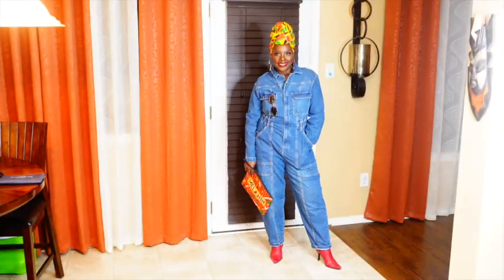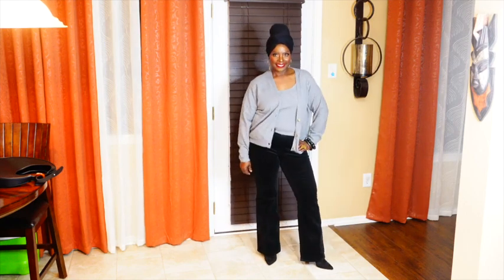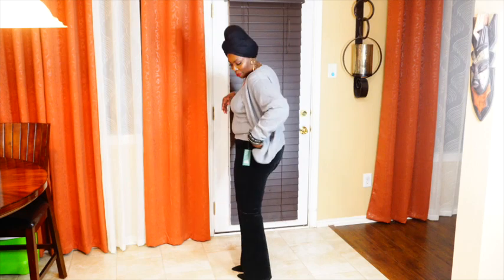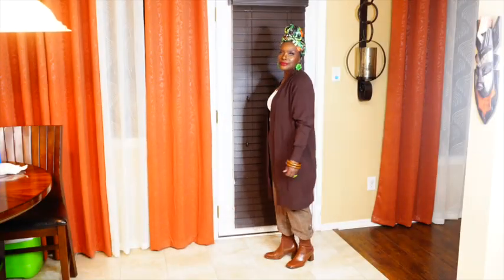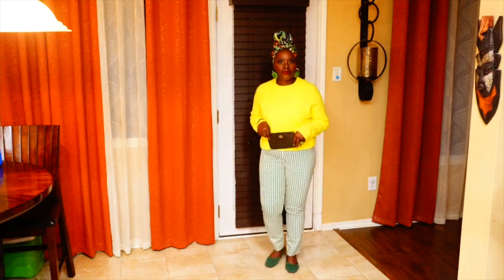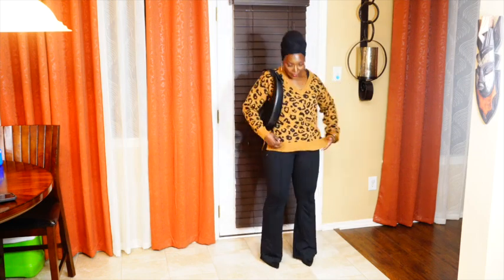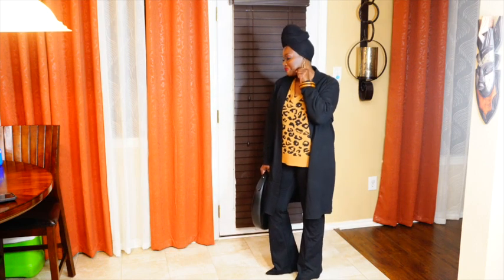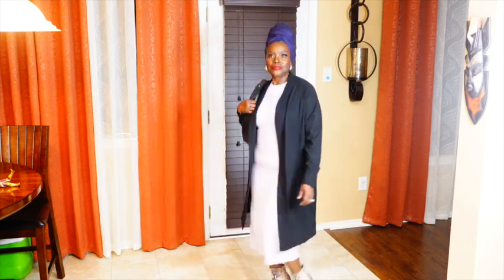Target Haul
All accessories available - @SHEINOFFICIAL  (Coming in a future haul)

Wristlets @coach

Use code “kammyismymotivation”

Measurments : Brst: 36 b/c Waist: 32 Inches Hips: 41 Inches Weight: 162 lbs

Outfit #1
Universal Thread - Denim Jumpsuit Size 10 Indigo

Outfit #2
New Day - Grey Sweater Set - Large
Wldfable - Black low rise flare Cords - Size 12

Outfit #3
New Day - Green V-neck Sweater X-Large
New Day - High rise joggers size 8 Brown Plaid

Outfit #4
New Day - Ribbed Tanks Black & Cream size Large

Outfit #5
Universal Thread - Yellow Sweater size X-Large
New Day - Green high rise slim fit ankle pants size 10

Outfit #6
Knox Rose - Leopard Sweater size Medium
New Day - Black Flare Stretch pants size Medium
New Day - Long Layering Duster Cardigan size Large Black

Outfit #7
Future Collective - Lavender side tie Midi Sweater Dress size Large

AMAZON STOREFRONT